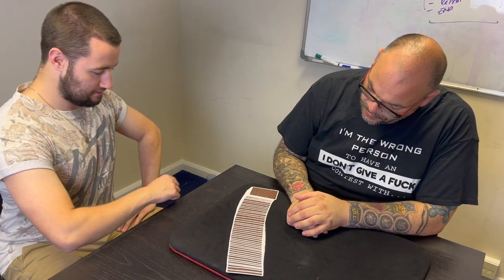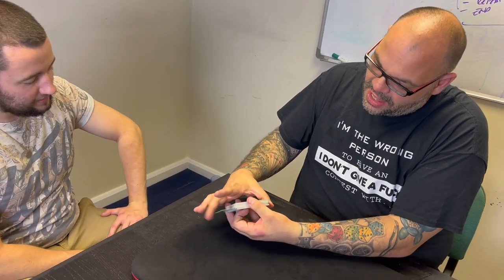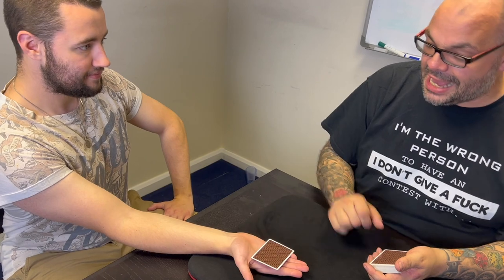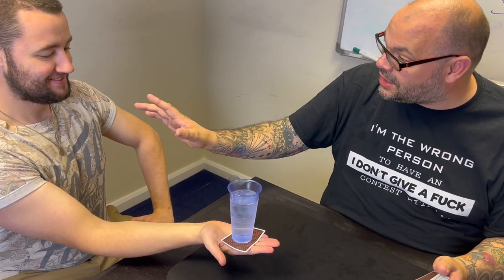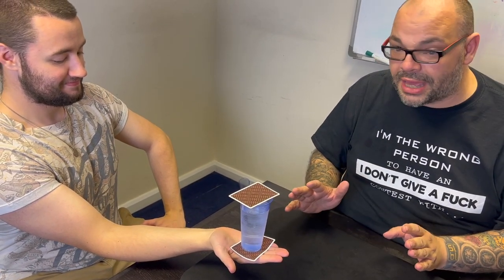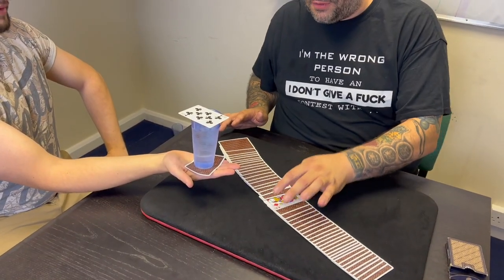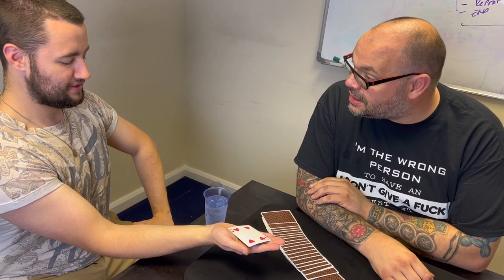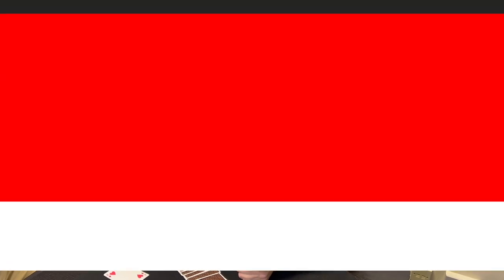2 Card & Glass Juggle by Simon Lovell | Crazy Party Trick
2 Card & Glass Juggle by Simon Lovell | Crazy Party Trick

2 Card & Glass Juggle by Simon Lovell | Crazy Party Trick

2 Card & Glass Juggle is a hilarious trick to perform in a bar scenario that involves placing a glass between 2 cards in a spectators hands. Then the cards switch positions and move into the deck. With a spectators chosen card appearing at the bottom of the glass without touching it!